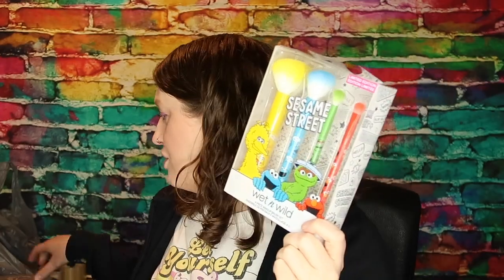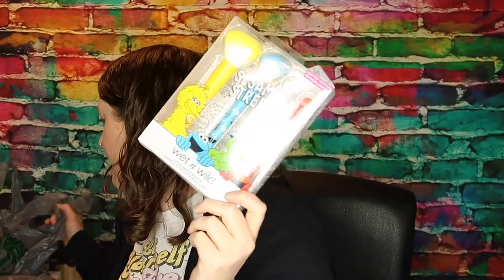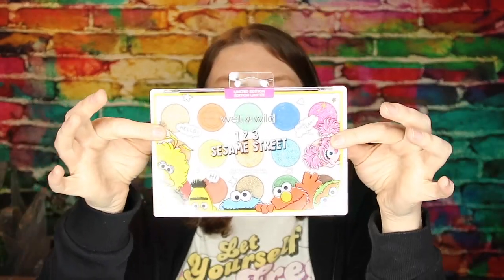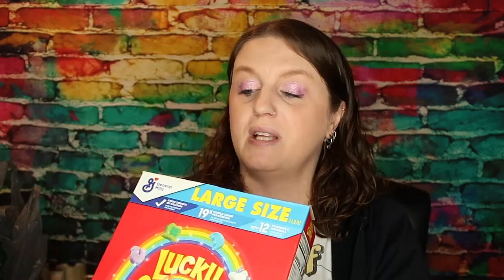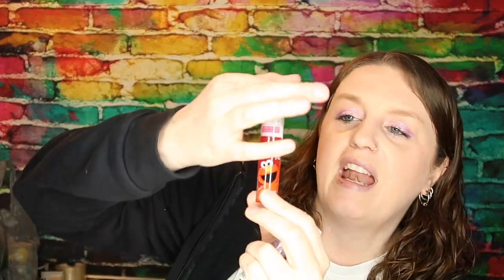Dollar Tree Haul April 2024 || Sesame Street Wet & Wild Items || Shopping Haul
Box Tops Scan your Receipts for Box Tops Points that go towards your local school. Use My Referral and Get 25 Bonus Box Tops when you scan your 1st Receipt

Receipt Jar Use Code JENNWGJDR and receive 200 Bonus Points when you submit your first receipt

Try SwagBucks, Super Easy to use and get free money by watching videos, answering surveys

-What Printer Do I Use?